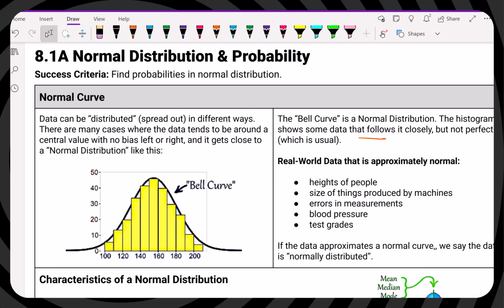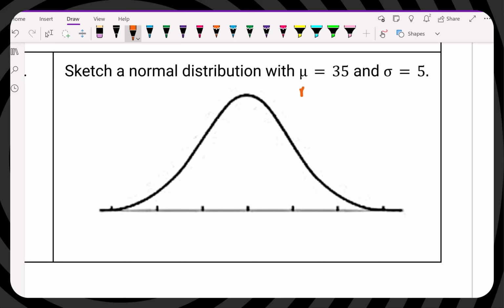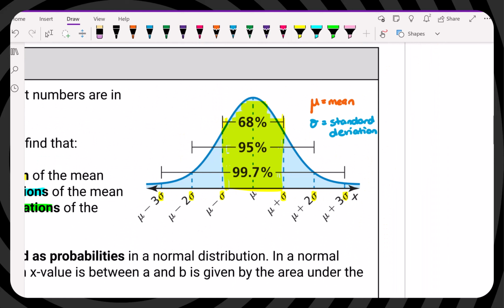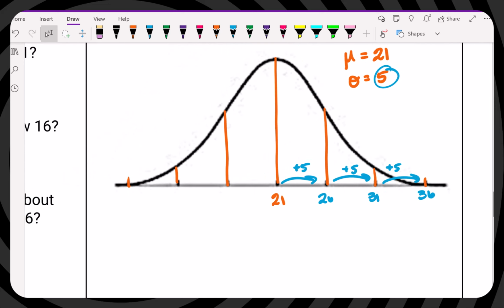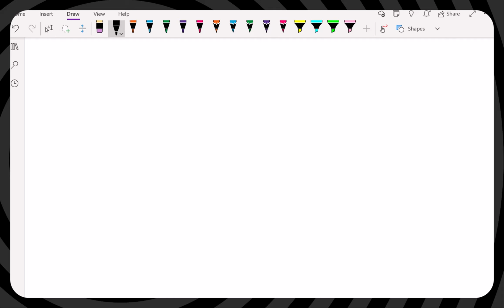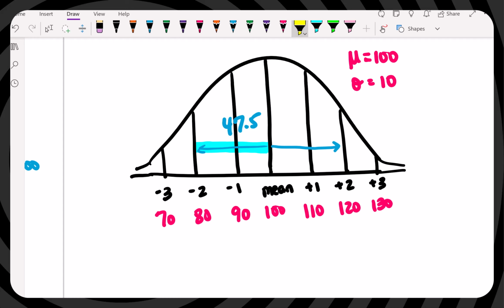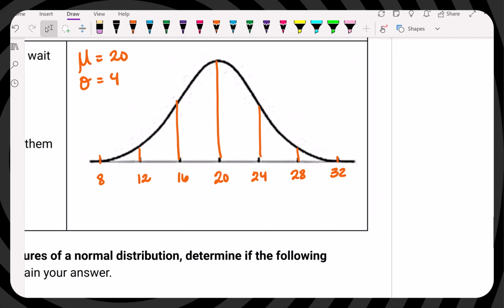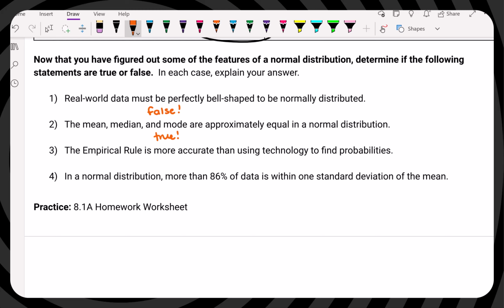8.1A Normal Distribution and Probability